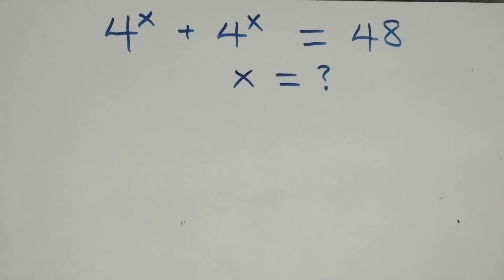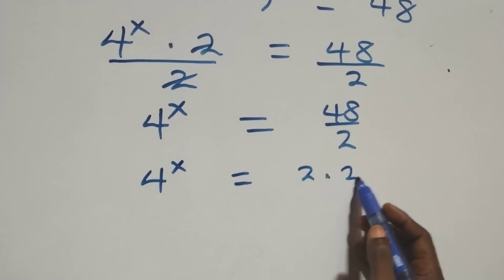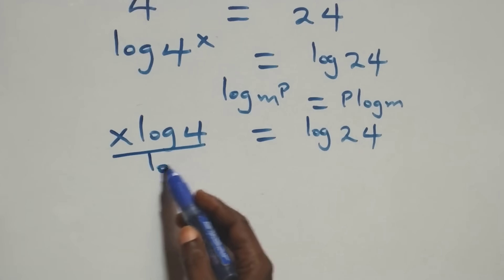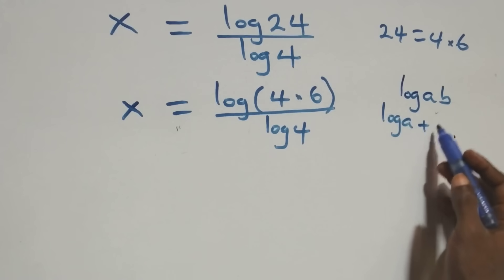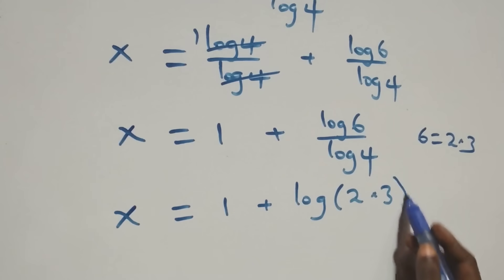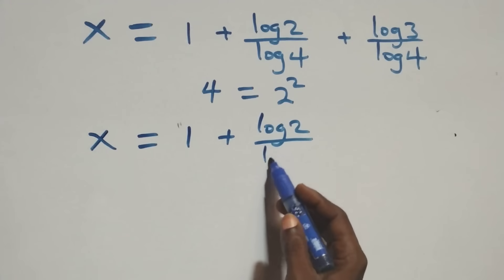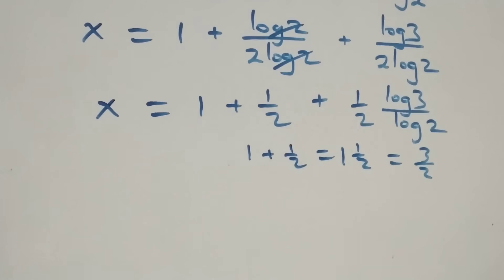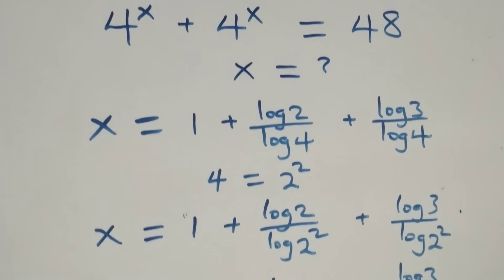Germany | Can you solve this? | Math Olympiad